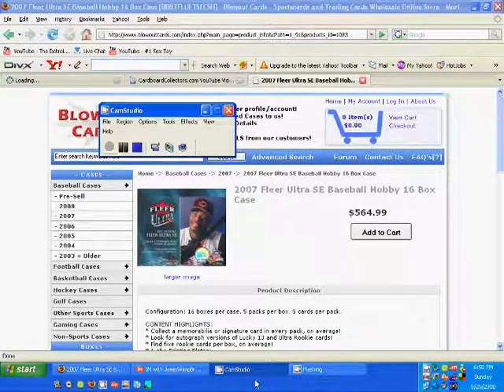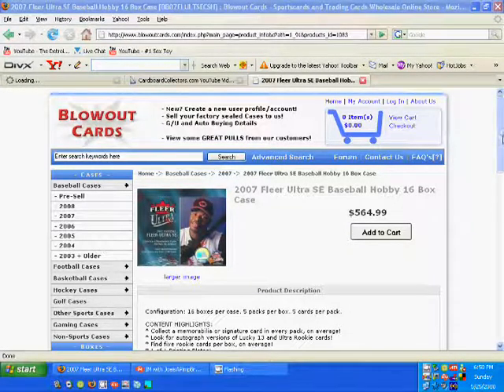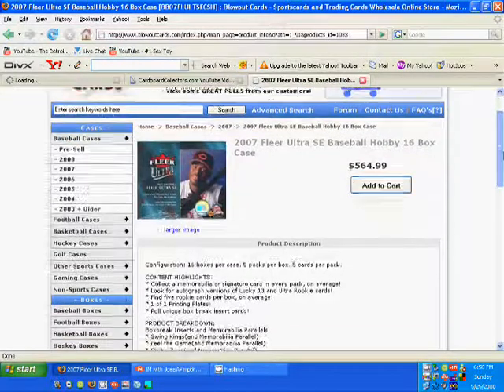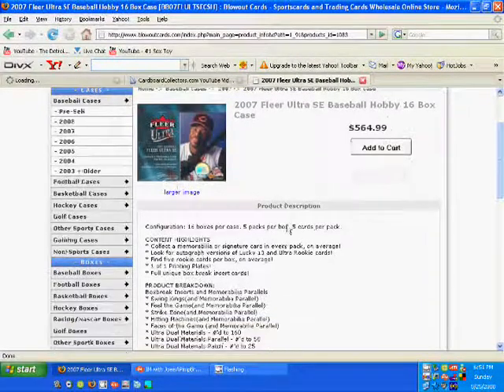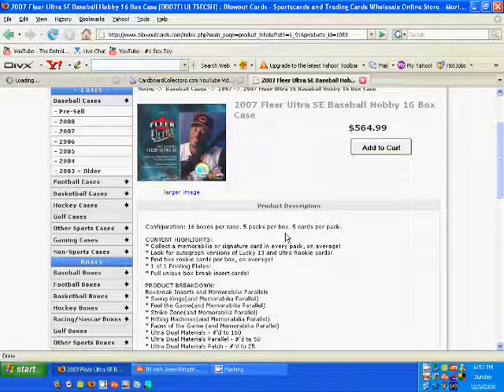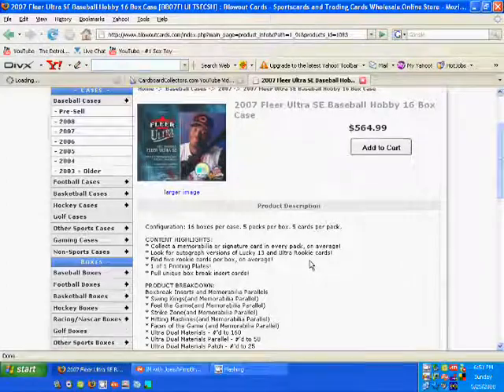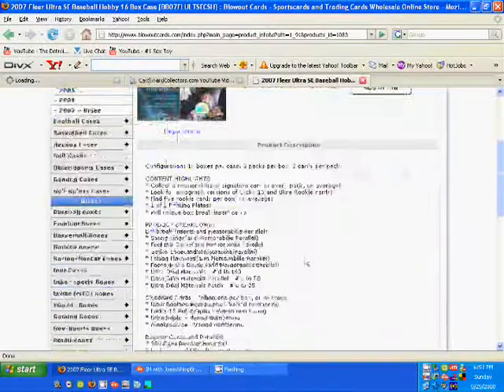Baseball Group Case Break - 2007 Fleer Ultra SE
21 spots left

1.goldendogs14 - PAID
2.dashouls
3.tbyank19
4.JOEMLM
5.roverkid
6.tigersfan013
7.dik2303
8.redsox5824
9.tigersfan013
$20 for a random team